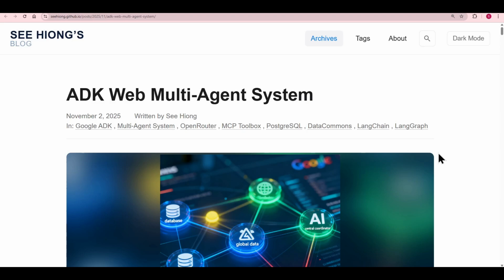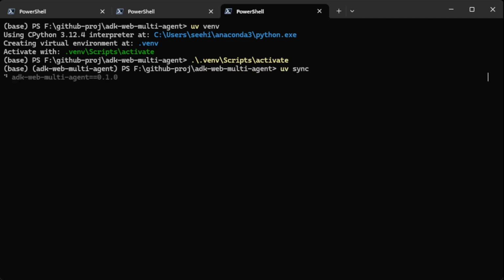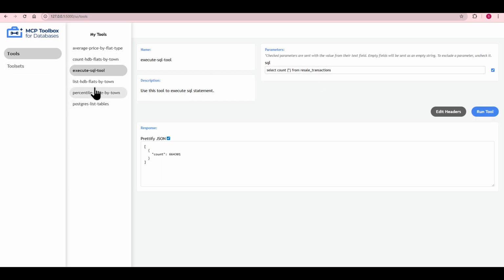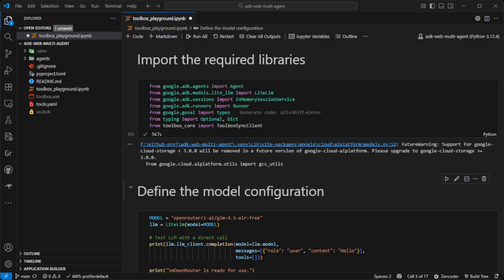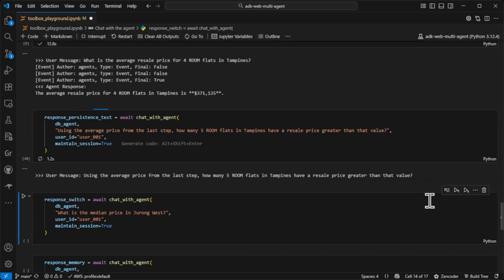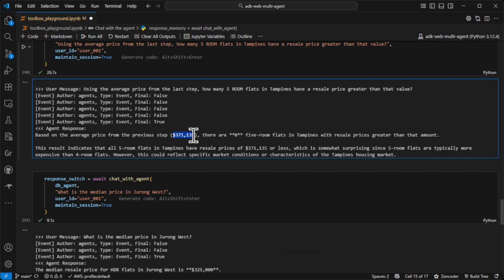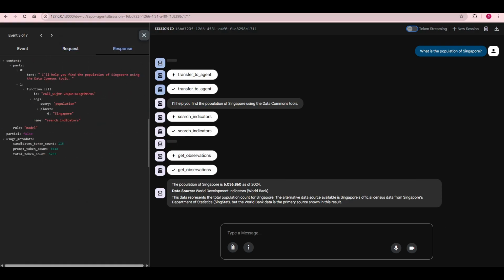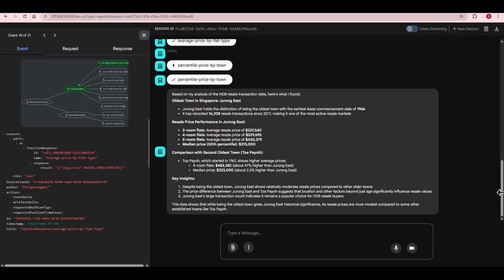Can You Build a Multi-Agent AI System in Minutes?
Learn how to build a web-based multi-agent system using Google’s ADK (Agent Development Kit).

This demo connects PostgreSQL and DataCommons through the MCP Toolbox, powered by OpenRouter models and orchestrated via a Dispatcher/Coordinator pattern.

You’ll see:
✅ Setting up ADK and MCP Toolbox
✅ Connecting agents to PostgreSQL
✅ Running OpenRouter models
✅ Multi-agent coordination and memory persistence
✅ Future expansion with LangChain and LangGraph